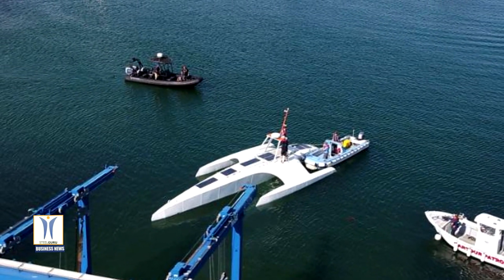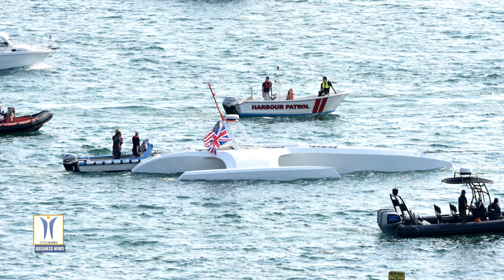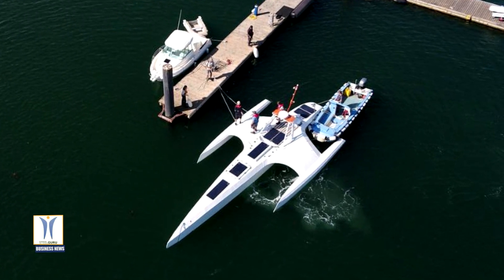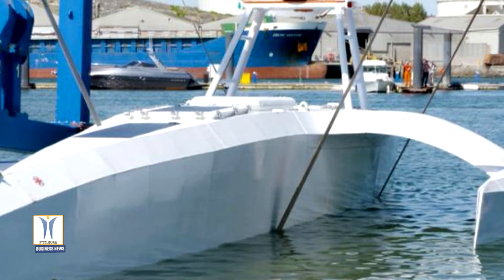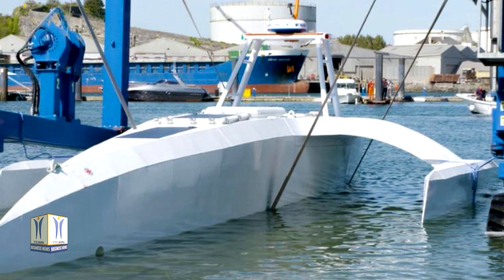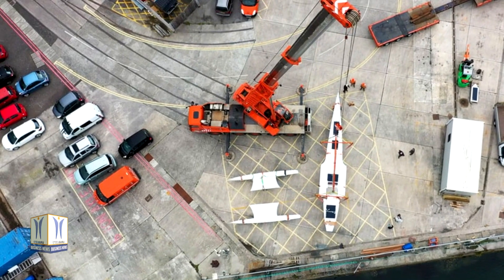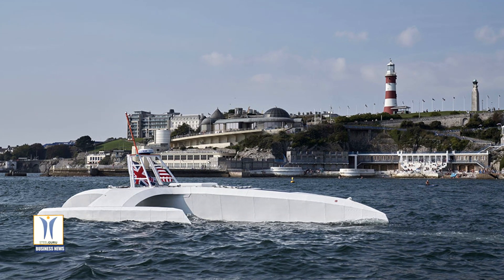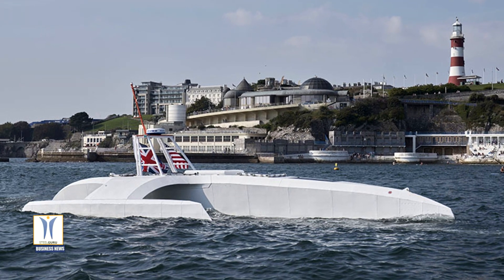Mayflower Autonomous Ship Launched in Plymouth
Following two years of design, construction and training of its AI models, the new fully-autonomous trimaran Mayflower Autonomous Ship was lifted into the waters off the coast of Plymouth in England. Designed to provide a safe, flexible and cost-effective way of gathering data about the ocean, the new-generation Mayflower promises to transform oceanography by working in tandem with scientists and other autonomous vessels to help understand critical issues such as global warming, micro-plastic pollution and marine mammal conservation. ProMare is co-ordinating the scientific studies working with IBM Research and a number of leading scientific organizations.

15 meter long, 6.2 meter wide Trimaran designed with central hull &h two outrigger wings, Mayflower Autonomous Ship weighs 4535 kgs and can achieve top speed of 10 knots while carrying 700 kgs of equipment. It is powered by solar-driven hybrid electric motor. Controls & automation is dome using IBM Power Systems AC922, 6 Jetson AGX Xavier, 2 Jetson Xavier NX, 4+ Intel-based computers, 4+ custom microprocessor systems hardware with installed software IBM Visual Insights computer vision technology, IBM edge systems, IBM Operational Decision Manager automation software, IBM Maximo asset management software, data from The Weather Company. Navigation equipment include Precision GNSS (Global Navigation Satellite System), IMU (Inertial Measurement Units), radar, weather station, SATCOM, AIS. With 30 sensors and 5 AI cameras on board it can operate independently with no human intervention to study Marine mammals, micro plastics, sea level height & wave patterns, oceanographic and environmental data collection

Mayflower Autonomous Ship features an AI Captain built by ProMare and IBM developers which gives Mayflower Autonomous Ship the ability to sense, think and make decisions at sea with no human captain or onboard crew. The new class of marine AI is underpinned by IBM's latest advanced edge computing systems, automation software, computer vision technology and Red Hat Open Source software.

To enable followers around the world to stay updated with Mayflower Autonomous Ship as it undertakes its various missions, IBM and ProMare have launched a new interactive web portal. Built by IBM iX, the business design arm of IBM Services, the MAS400 portal is designed to provide real-time updates about the ship's location, environmental conditions and data from its various research projects. Live weather data will be streamed from The Weather Company, as Mayflower Autonomous Ship is receiving forecast data and insight from the new IBM Weather Operations Center. The portal even features a seven-armed, stowaway octopus chatbot called Artie, who claims to be hitching a ride on the ship. Powered by IBM Watson Assistant technology and created in partnership with European start-up Chatbotbay, Artie has been trained to provide information about MAS and its adventures in a lively, and accessible format.

Mayflower Autonomous Ship will spend the next six months in sea trials and undertake various research missions and voyages before attempting to cross the Atlantic in Spring 2021. MAS's transatlantic voyage will be based on a similar route and pioneering spirit to the 1620 Mayflower which made the same crossing 400 years ago.